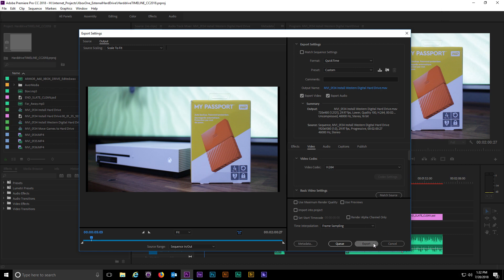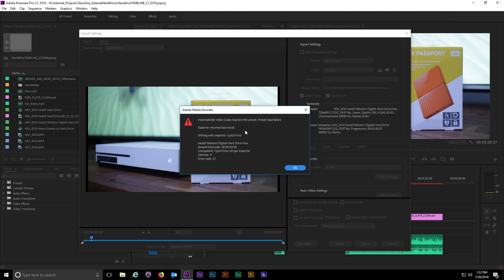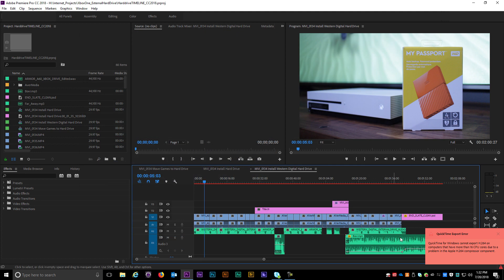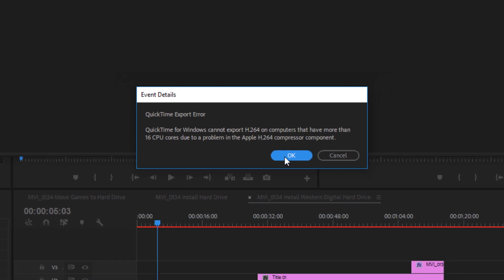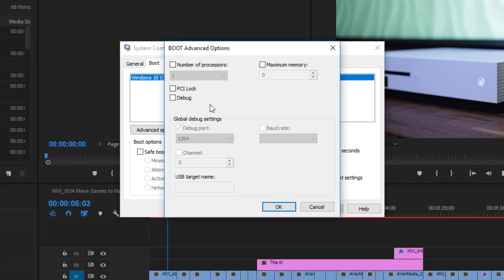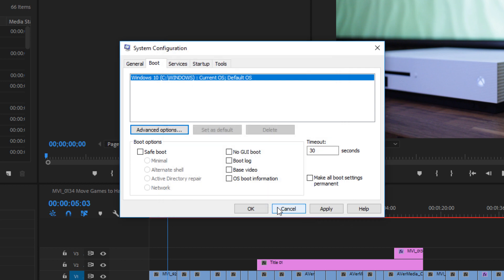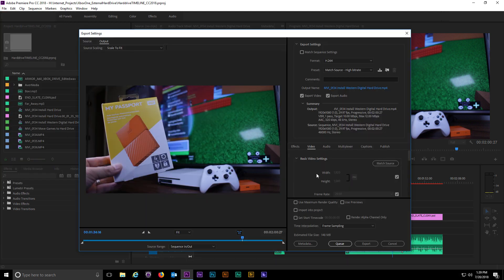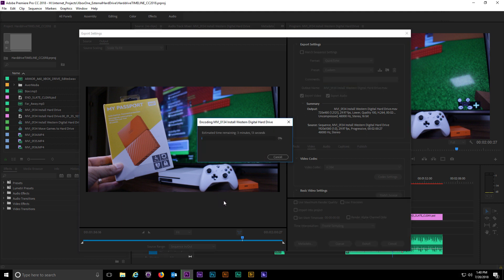Premiere Quicktime Export Problem – Can’t Export Quicktime H.264 with More Than 16 Cores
Are you suddenly having a problem exporting Quicktime files from Adobe Premiere? After watching this short video you will be back up and running again minus the error! I’m pretty sure your situation is going to be similar to mine.

Up until now, I have been able to render Quicktime files out of Adobe Premiere CC from my Windows computer. But when I got my new PC and I finished my first project in Premiere, I got an error that says Incompatible Codec when trying to output Quicktime files. The description of the problem can be seen when clicking on the red error triangle in the bottom right corner of Premiere. The issue is that Quicktime in Windows is not supported on PCs with more than 16 CPU cores.

You can still export Quicktime by changing one setting on your computer. It’s pretty simple to do so just go to the Windows Start menu and type in MSCONFIG in the Search field. Now launch the System Configuration tool. Click on the Boot tab and then click and then click on Advanced Options. Then click and check the box that says Number of Processors. When you do that it activates the dropdown menu and you can choose the number of processors to use.

You will need to select 16 processors and then hit OK. Then click on Apply and then hit OK again. At this point restart your computer to enable the changes. After I’ve restarted and reopened my Premiere project I can now export Quicktime files again.

I know this is not an ideal situation but because Quicktime doesn’t support Windows PCs with more than 16 cores, there really isn’t any other way around this unless the folks at Apple decide start updating Quicktime on Windows. Please let me know if this solution works for you by leaving a comment below and don’t forget to hit the subscribe button to stay up to date on all my weekly videos!